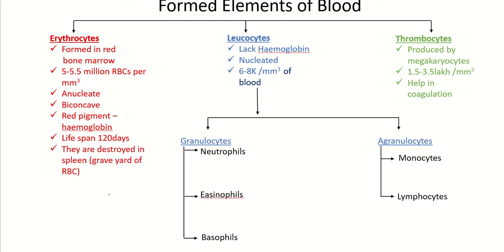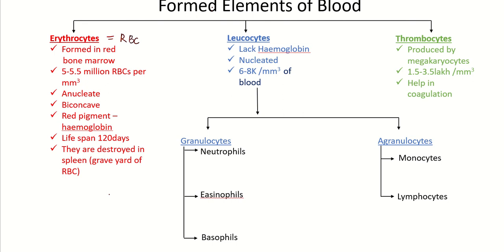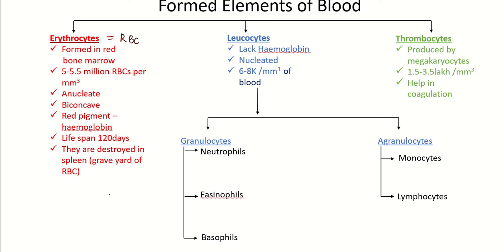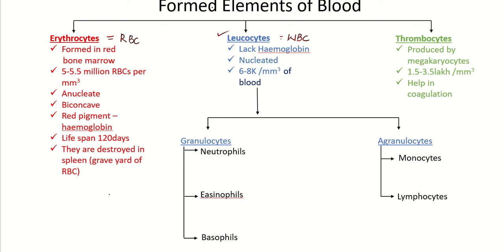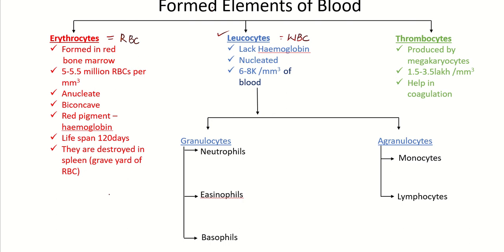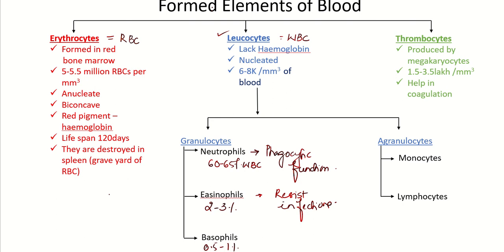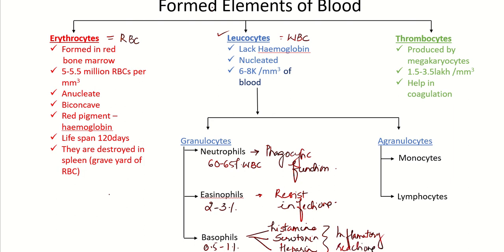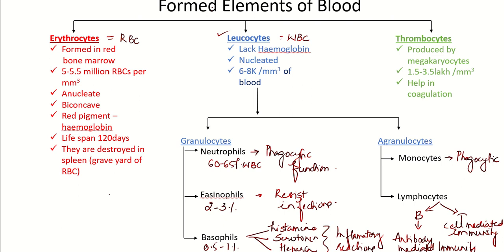Formed elements; Blood; Body Fluids and Circulation